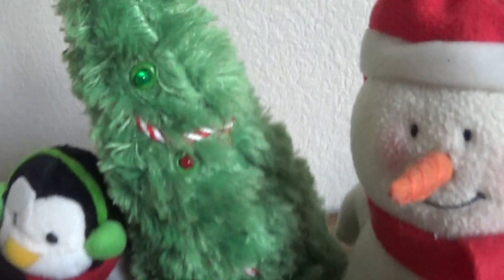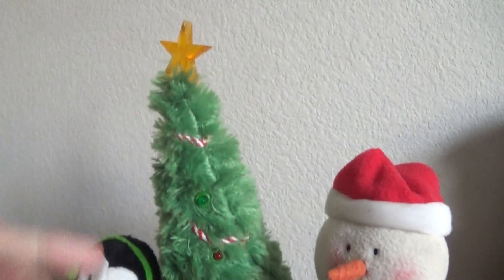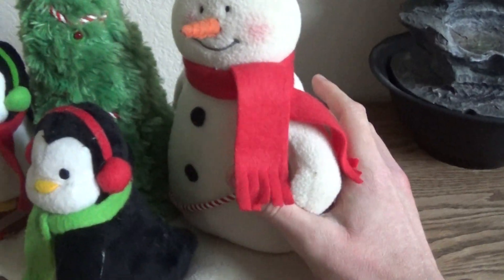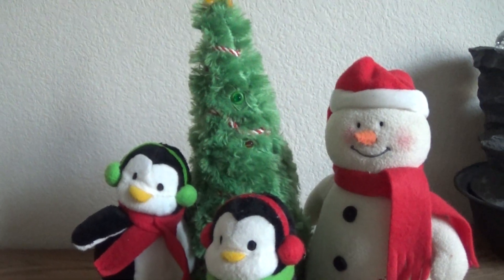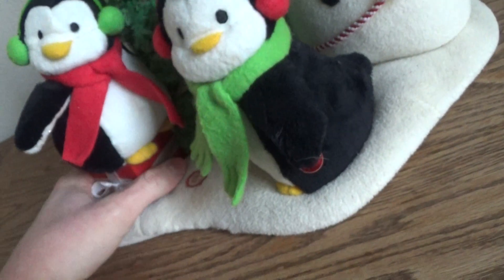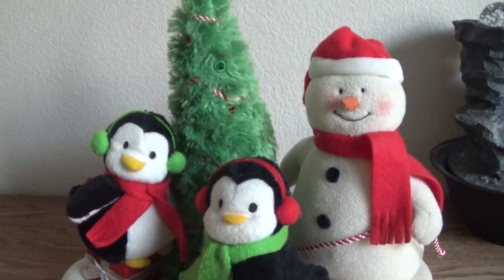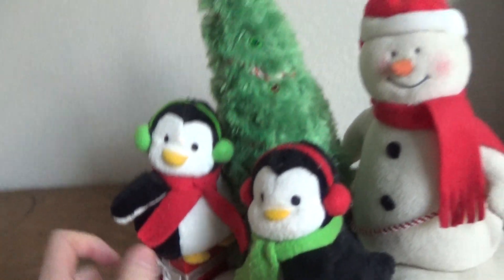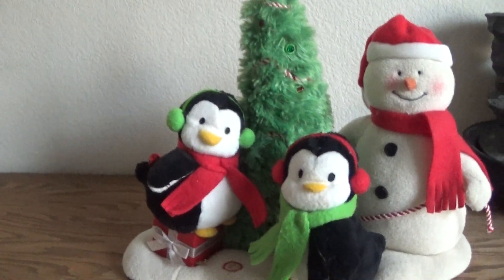Hallmark Animated Christmas Singing Snowman (From 2006)